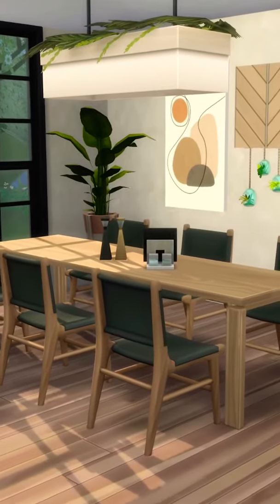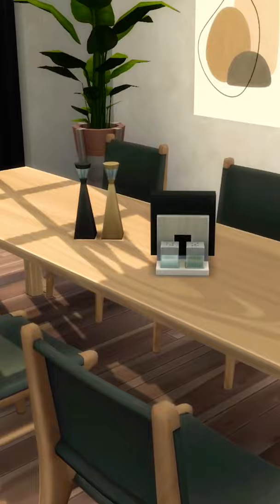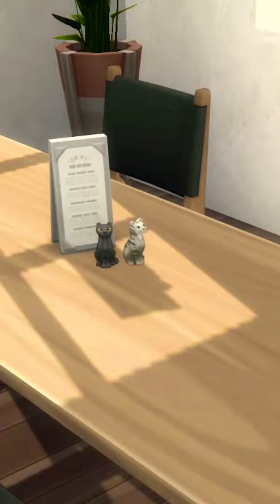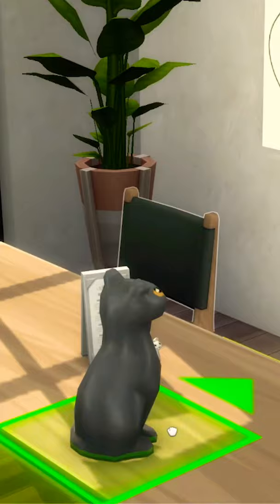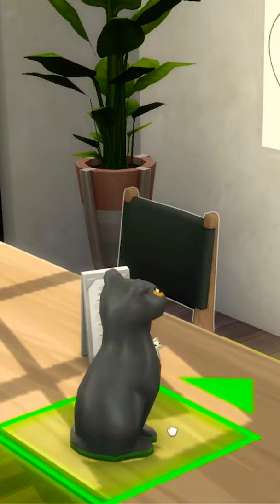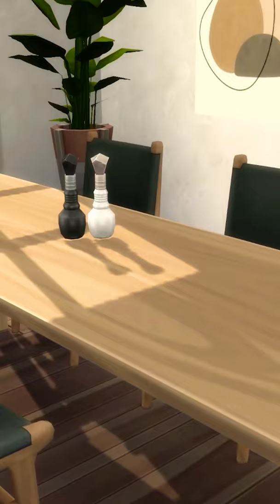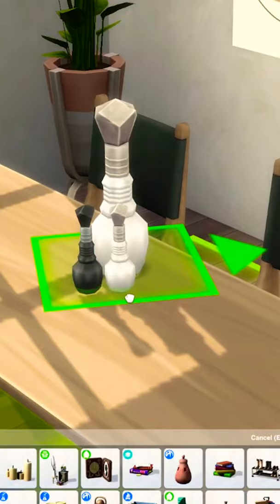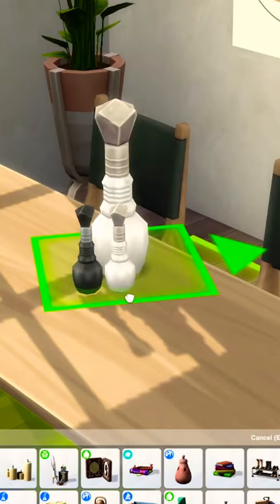custom salt and pepper shakers!🧂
how to create custom salt and pepper shakers in the sims 4